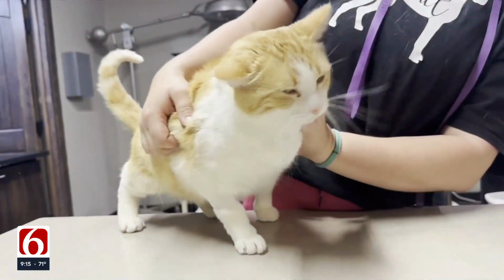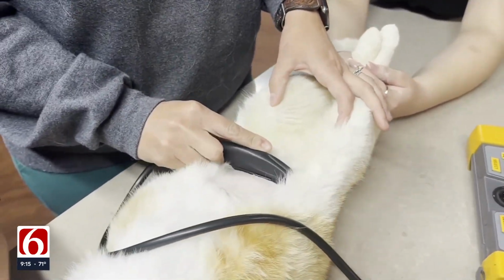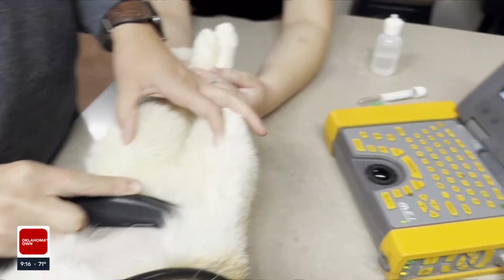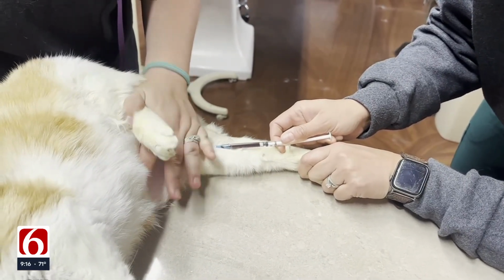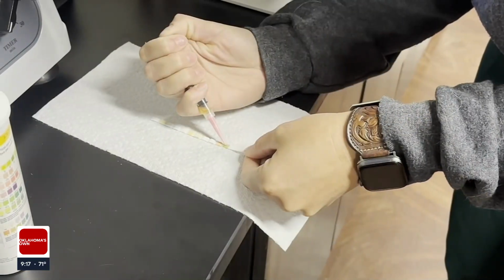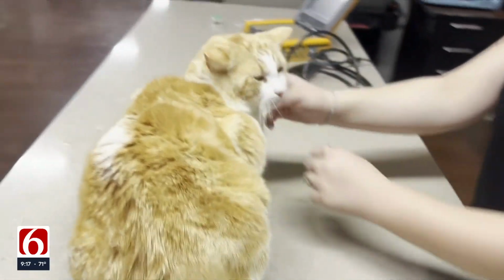Why neutering male cats is crucial for their health, according to an Oklahoma vet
Veterinarian Rebekah Hartfield urges cat owners to neuter their male cats to help prevent painful and potentially life-threatening urinary blockages.

Stay caught up with the latest news, weather, and sports in the Tulsa metro and Northeast Oklahoma with News On 6!
Download the News On 6 app from the Google Play Store